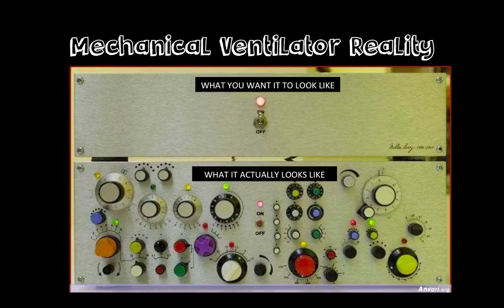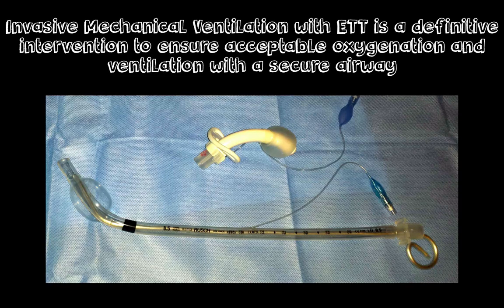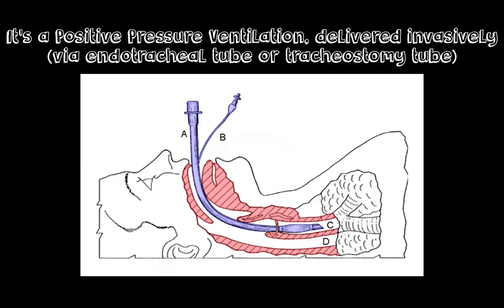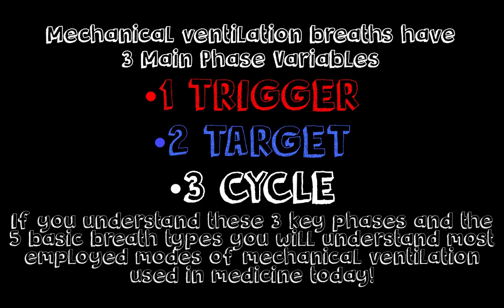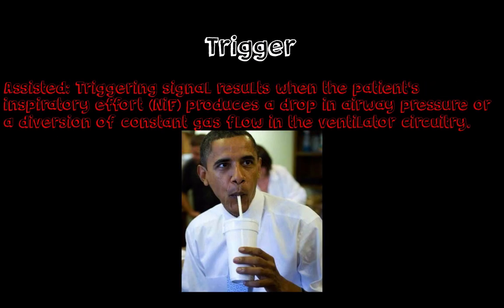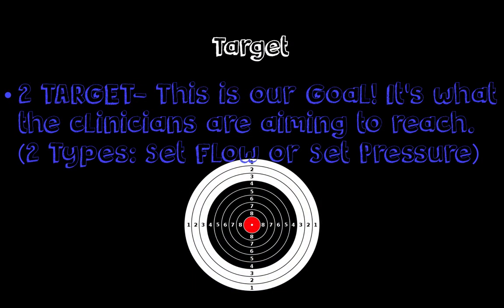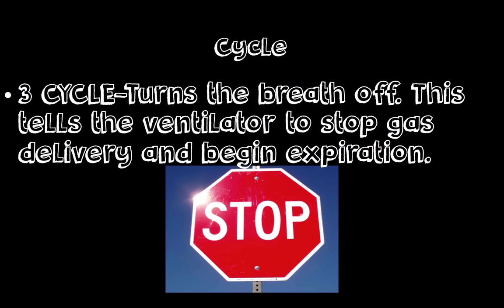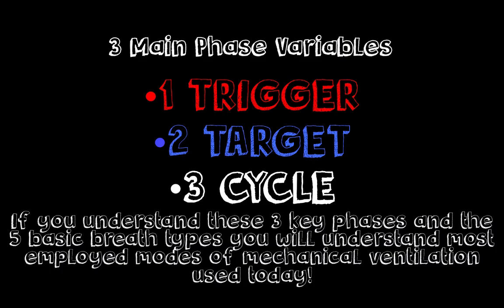Invasive Mechanical Ventilation modes made VERY-EASY! Part 1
Invasive Mechanical Ventilation made VERY-EASY!